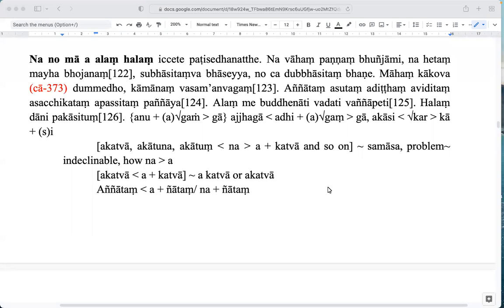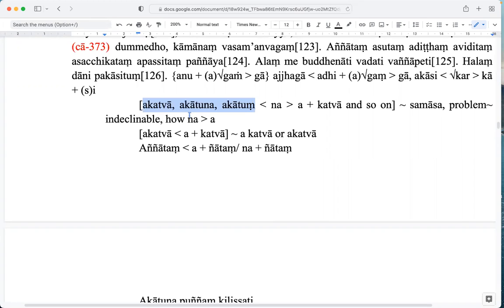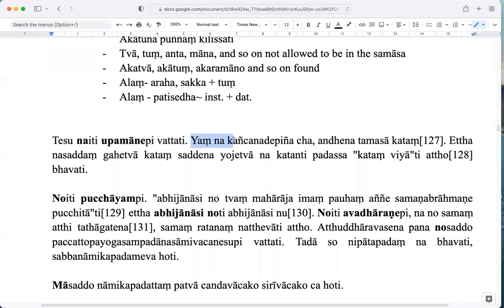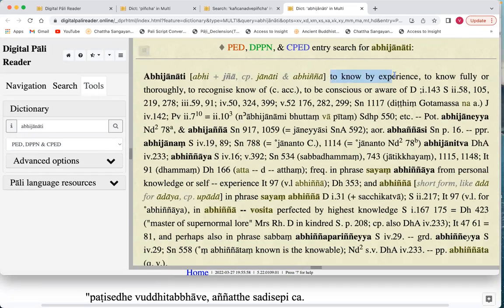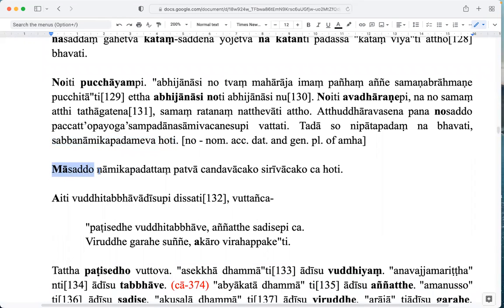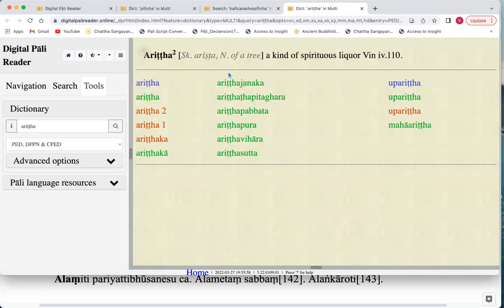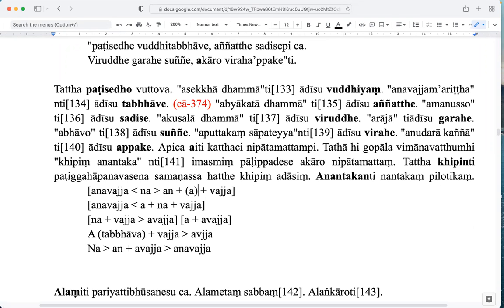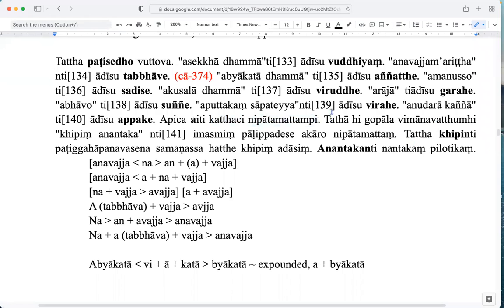12. Pāḷi Grammar - Catupadavibhāga of Saddanīti taught by Sayadaw U Issariya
Pāḷi Grammar - Catupadavibhāga of Saddanīti taught by Sayadaw U Issariya on 08 June 2022